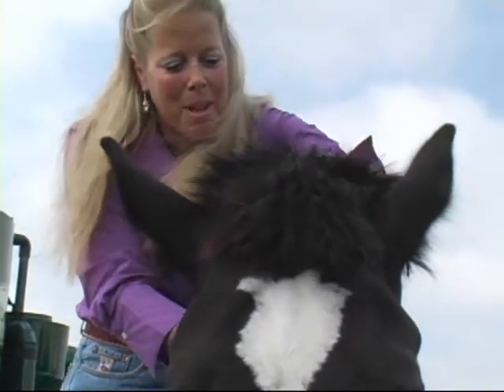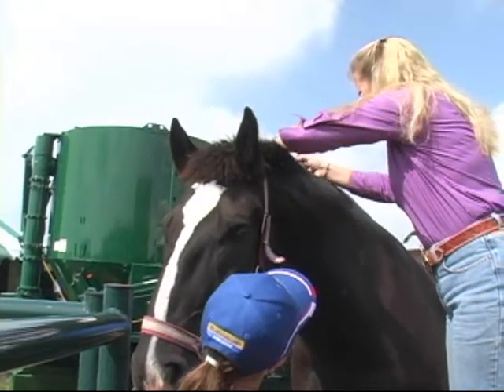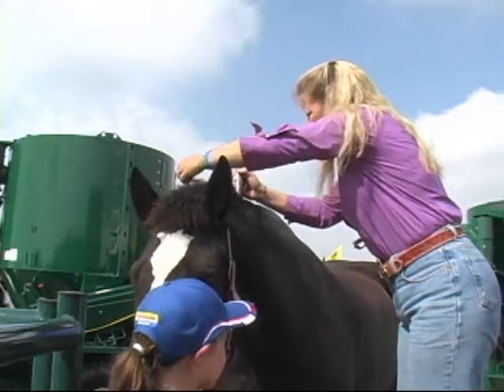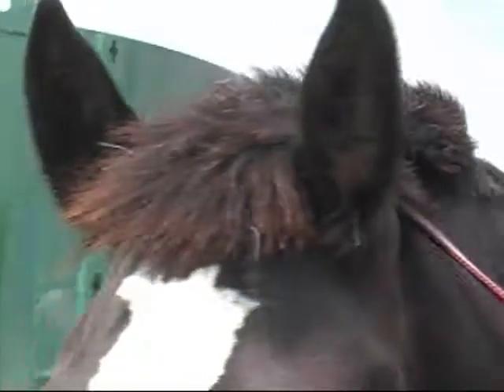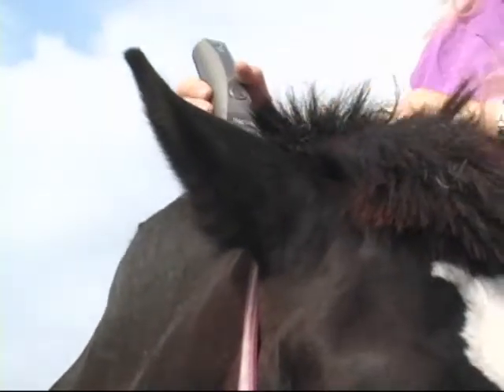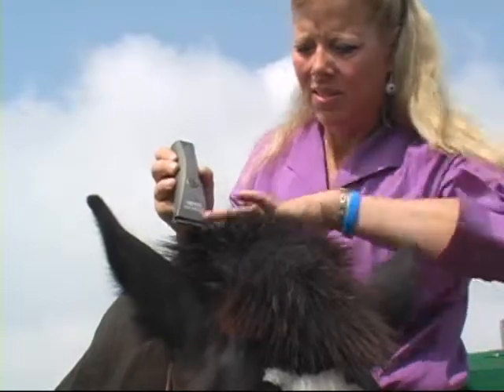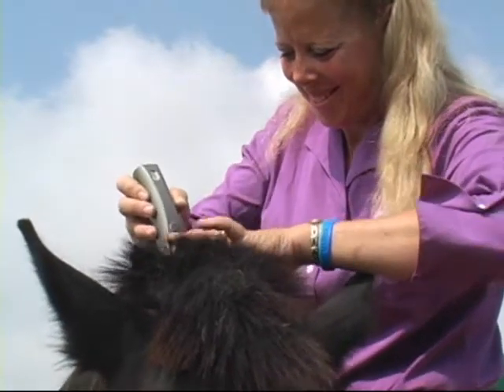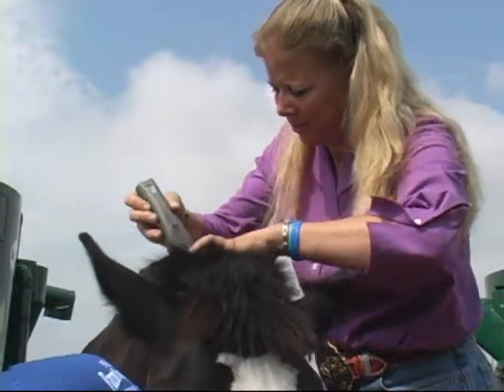A mane event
Jim and Josh, the Percheron team that pulls the Loos Tales FoodLink Chuck Wagon around the county, made a visit to the Wahl booth at the Farm Progress Show in Boone, Iowa, to get their manes roached. As Diane Purcelli of Shooting Star Ranch, works on trimming their manes, Trent Loos talks with the experts at Wahl and Valley Vet Supply about the basics of roaching and clipping techniques.